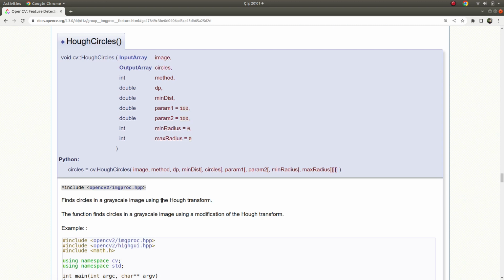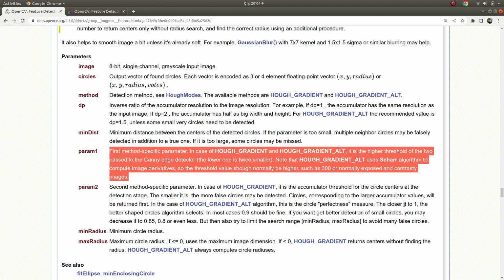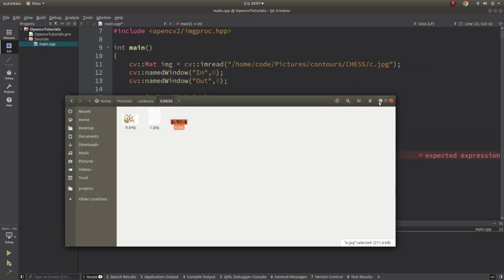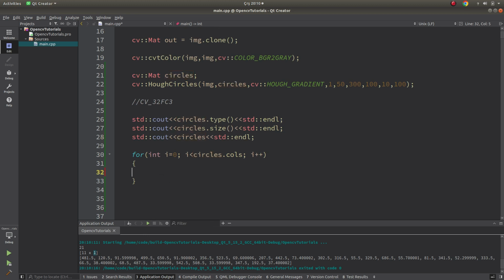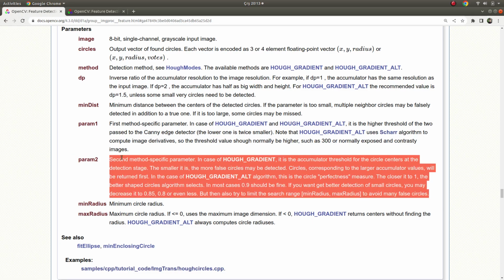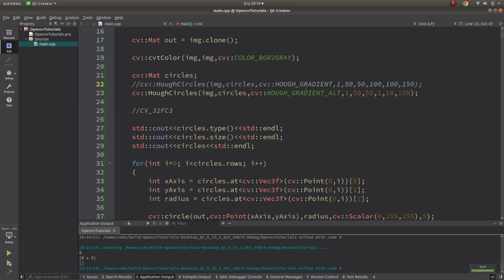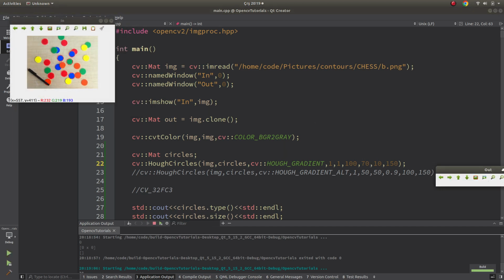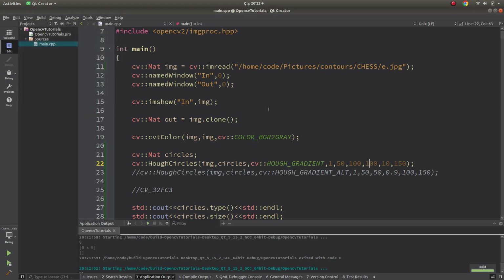OPENCV & C++ TUTORIALS - 64 | HoughCircles() | Circle Detection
Circle detection is a famous task in image processing area and the hough transform methods to detect circles morphologically still is the best way. OpenCV HoughCircles function is designed to detect circles. However defining the input parameters is the most difficult case. PLease check the video for details.

0:00 - Introduction
3:37 - Coding part